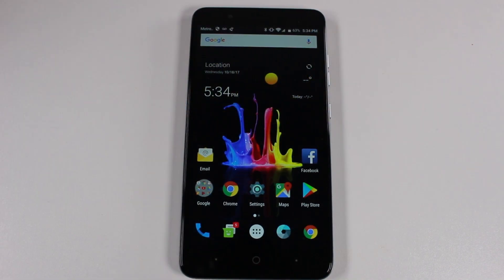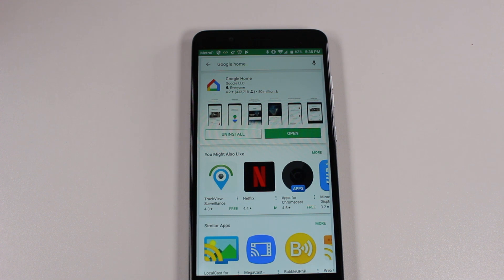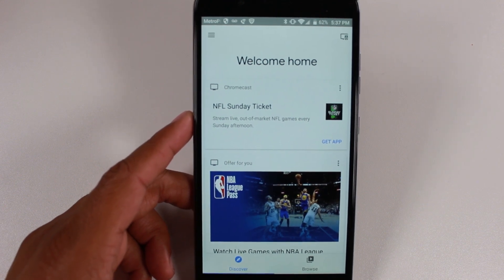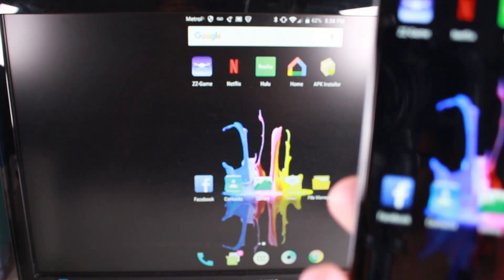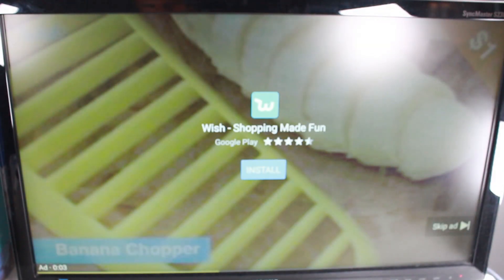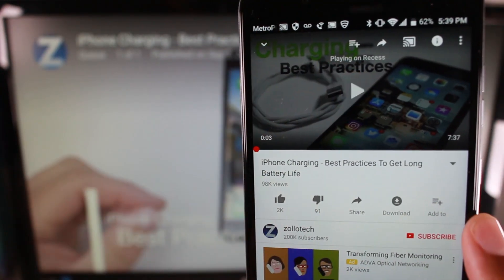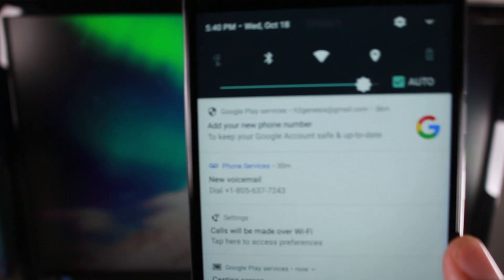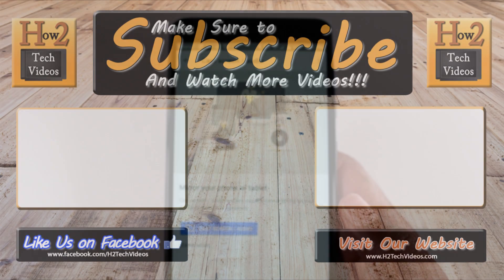ZTE Blade Z Max How to Mirror to a TV